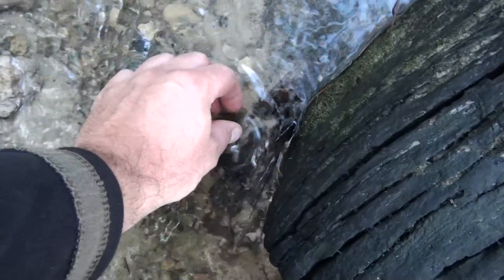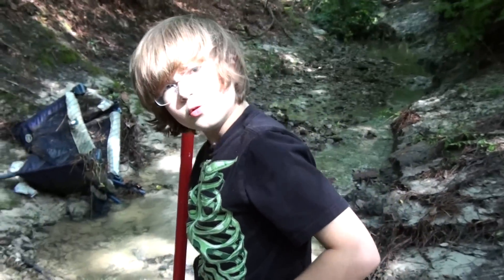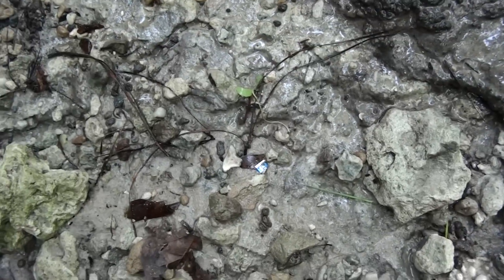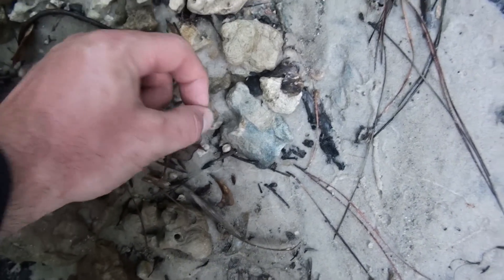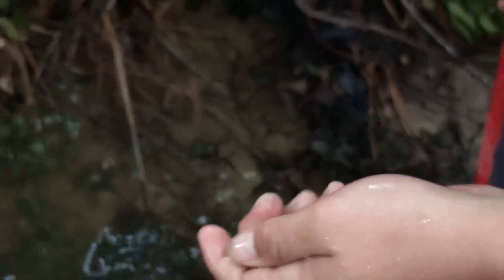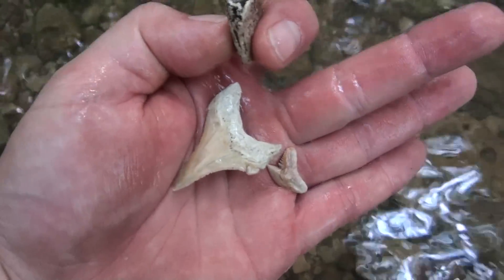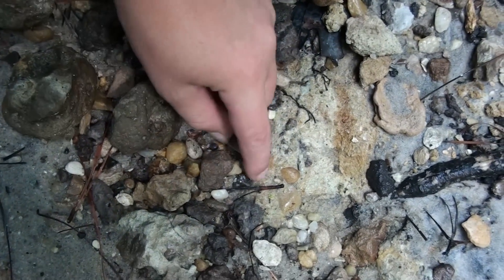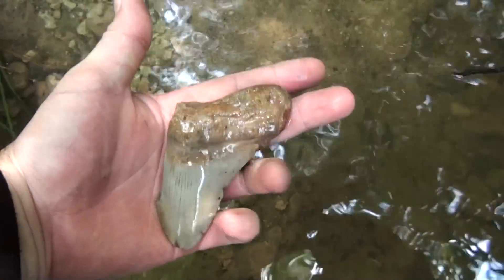Shark Tooth Hunting in Summerville SC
Even though we woke up late, my son and I drove to our favorite ditch for a mid morning fossil hunt. We thought that at best we would find a few stray shark teeth left by earlier rising hunters but when we arrived we saw that we were the first to hunt since the previous evening's thunderstorm. We found a bunch of fossil shark teeth, including mako, great white, angustidens, sand tiger, tiger, and even a megalodon tooth.